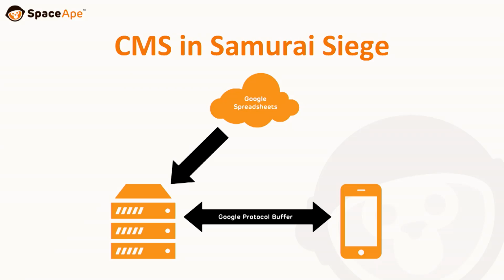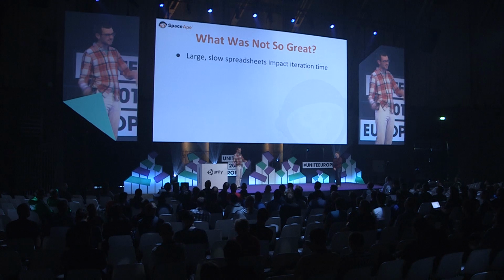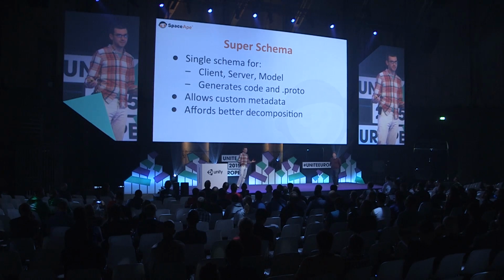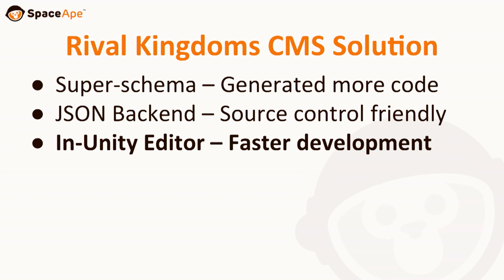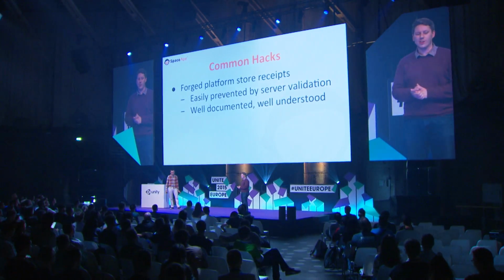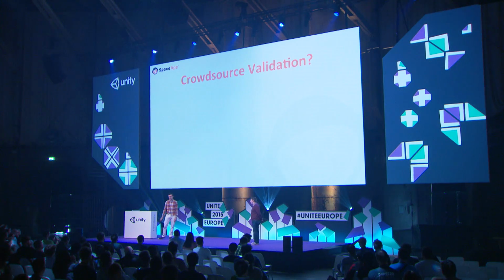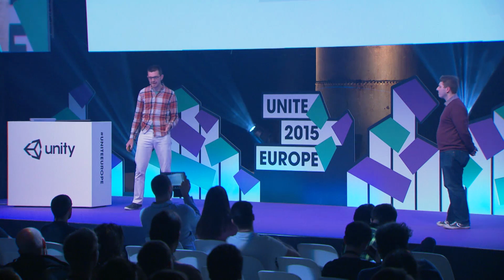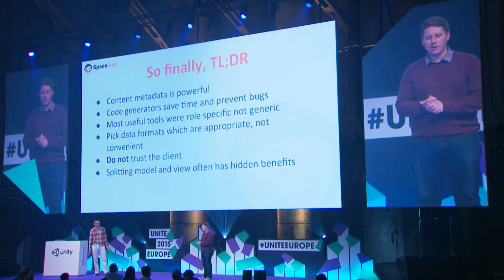Rival Kingdoms: Tools and Techniques for Strategy Games As A Service - Unite Europe 2015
Simon Watmough & Bill Robinson (Space Ape Games) discuss their approach to games as a service on the example of their new title Rival Kingdoms: delivering rich, involved content without the need for shipping new builds, and protecting your game from hackers.